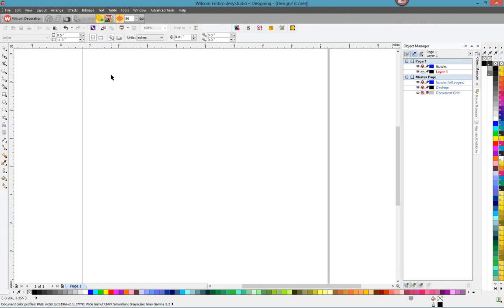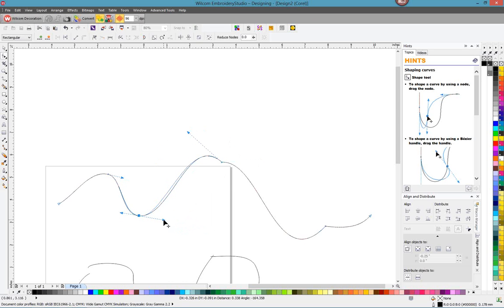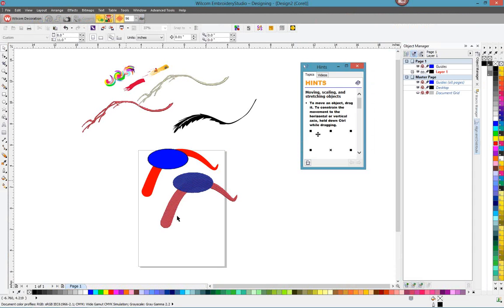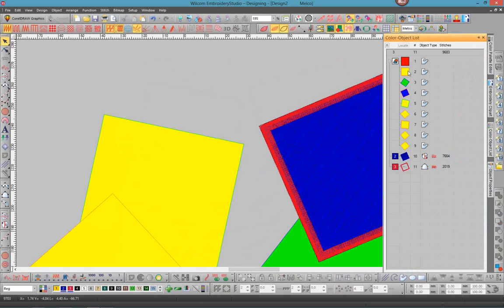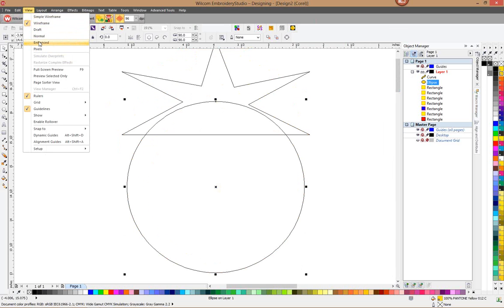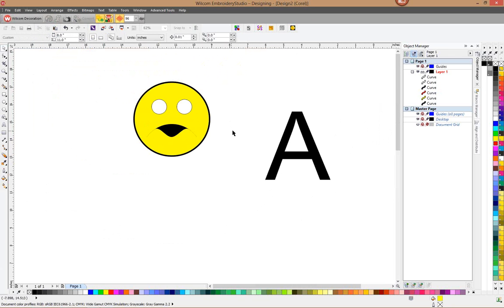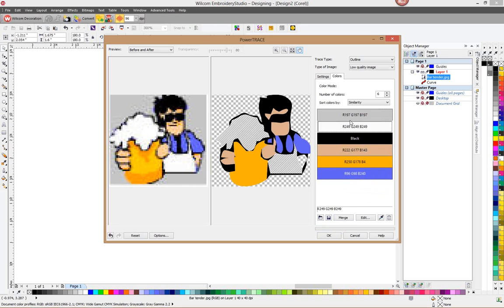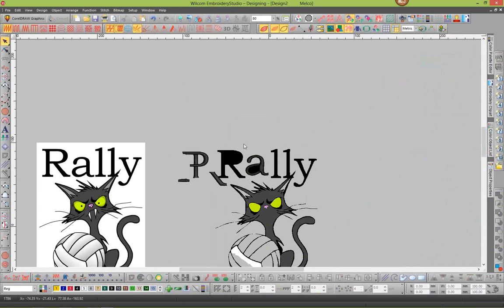Basic CorelDraw X6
Basic CorelDraw X6 in Wilcom EmbroideryStudio e3.